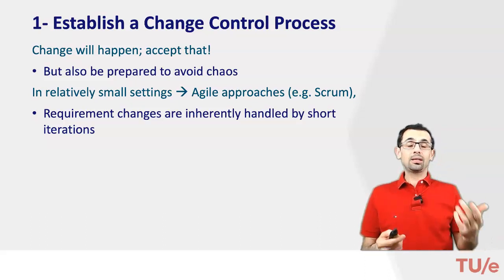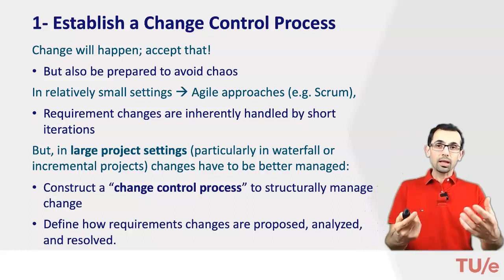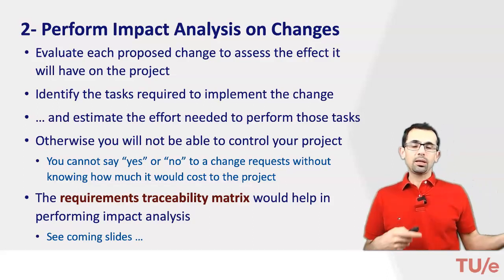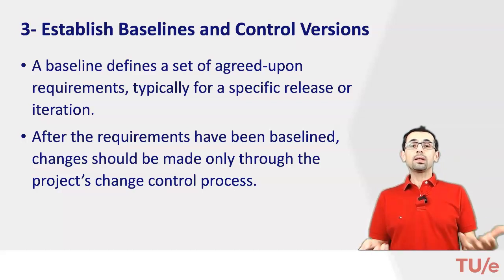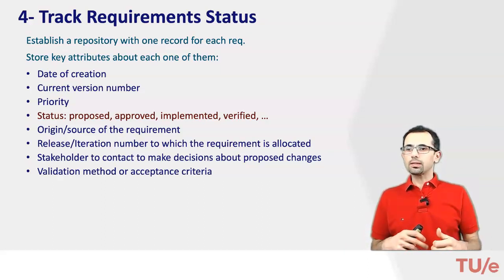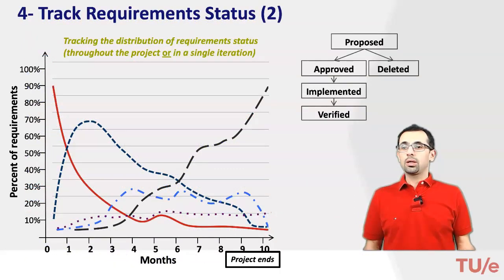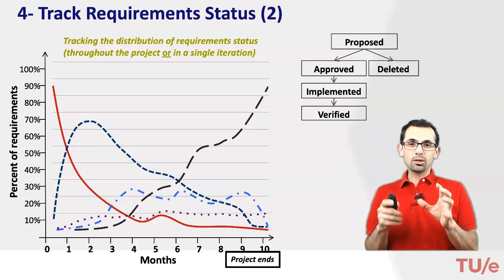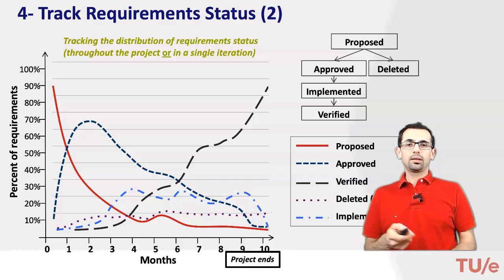RMG-2. Good Practices of Requirements Management-Part1